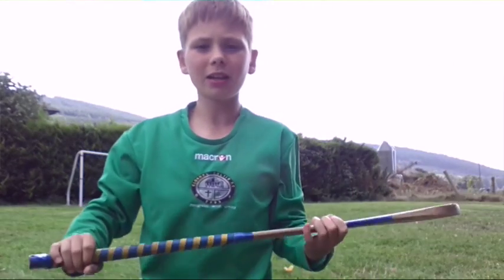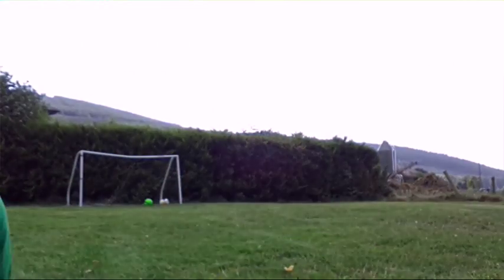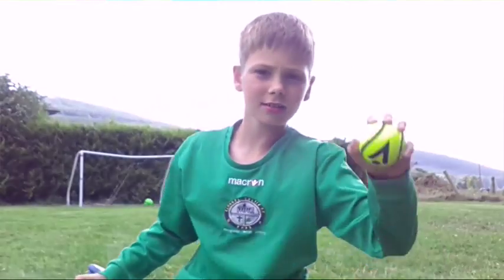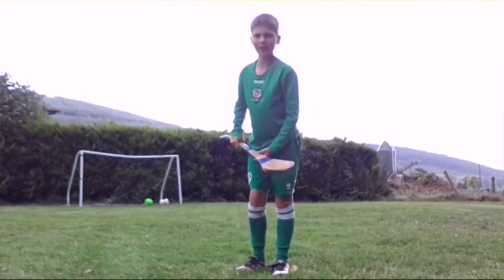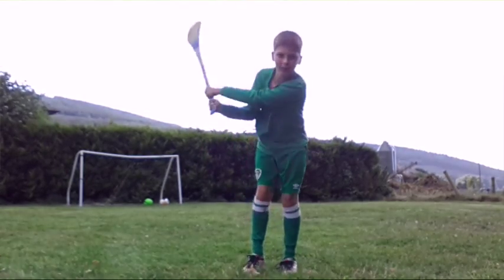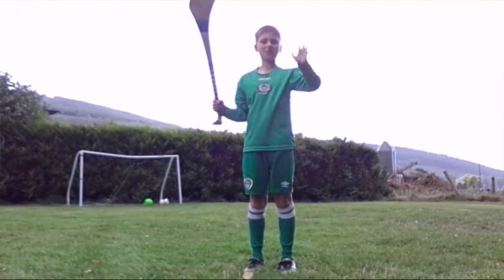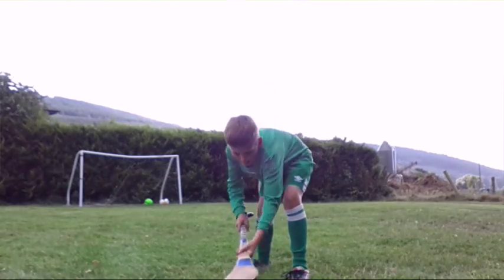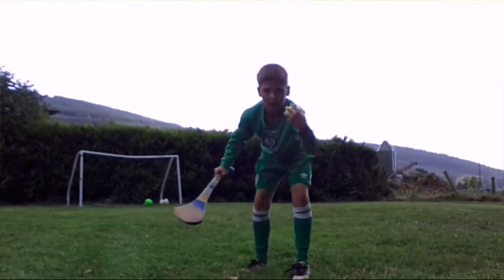How to play hurling